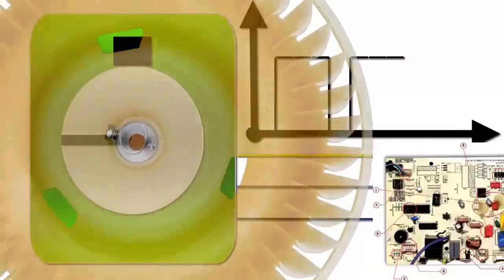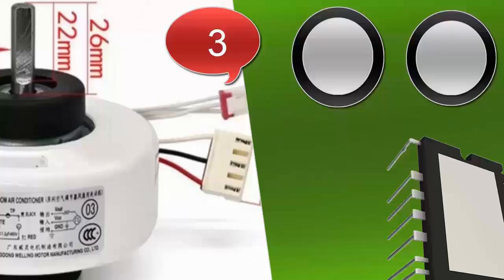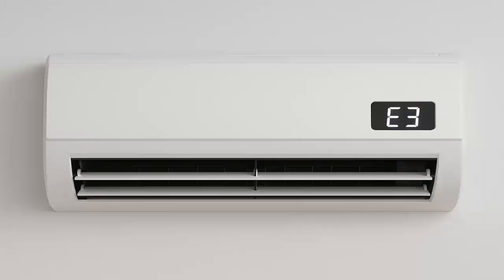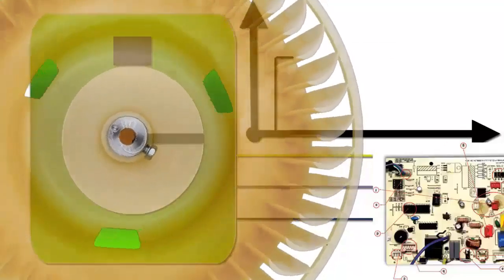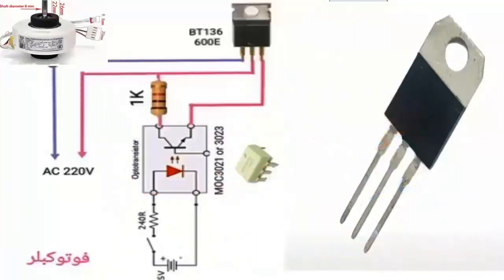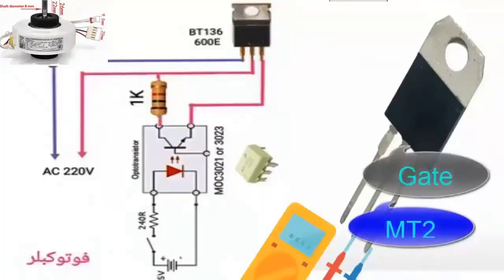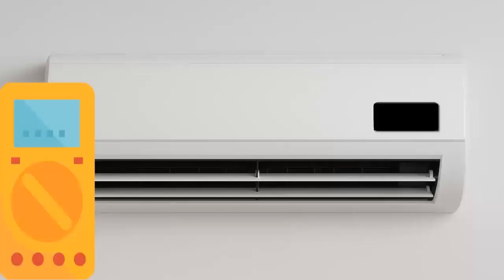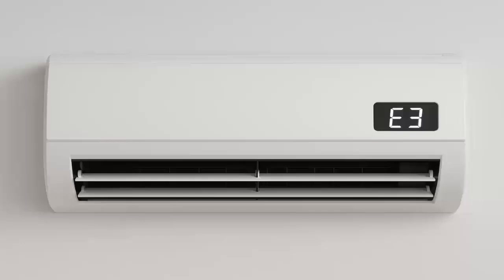⚠️E3 Error Code on AC or Appliances 🔍 | Real Meaning, Top 4 Causes & FAST Fixes You Can Do Today! 🔧✅